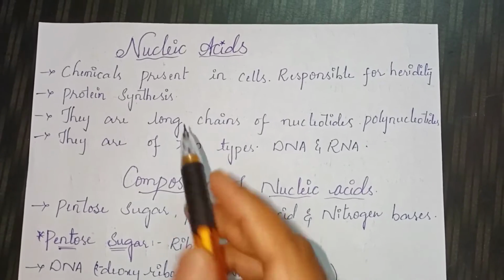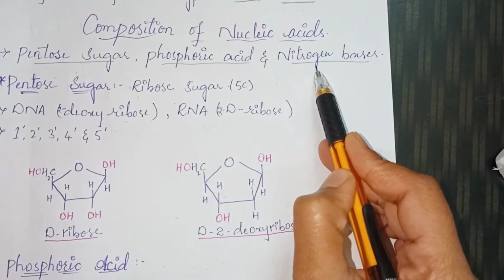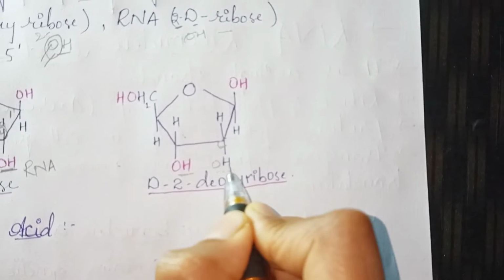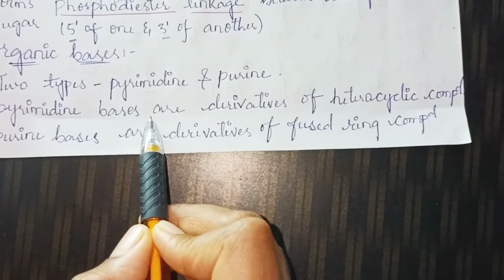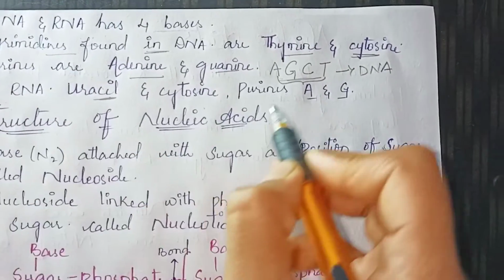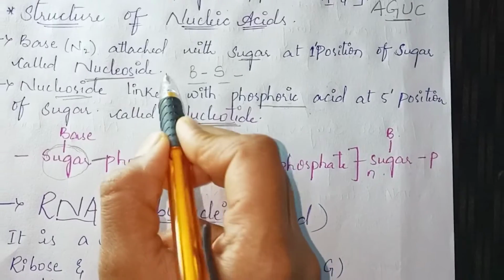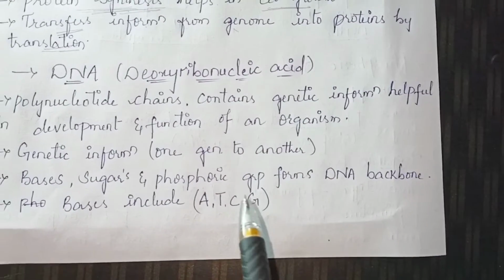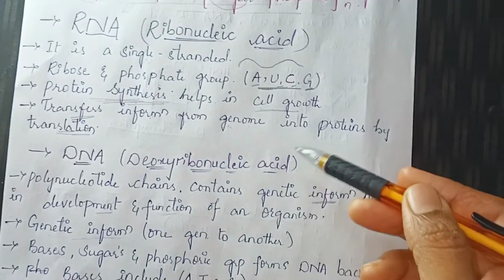BIOCHEMISTRY. Easy and simple explanation of Nucleic acid 💯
This is a study based channel.
I am a zealous teacher want's to share my knowledge with you in order to help you.
The only thing I want from you people is please support me.. 👍
Hit like on my video and share it with you friends.
Comment down for topic on which you want me to make video's...